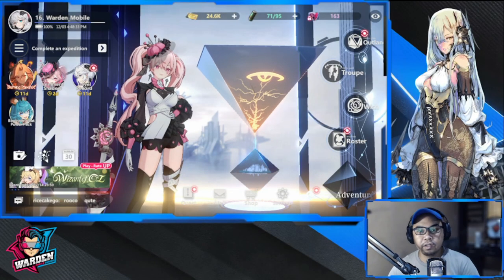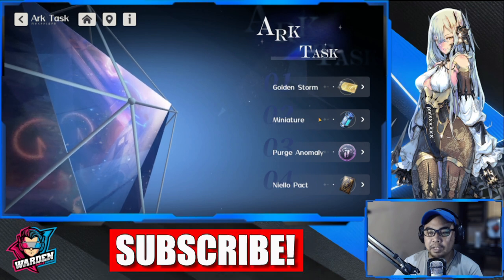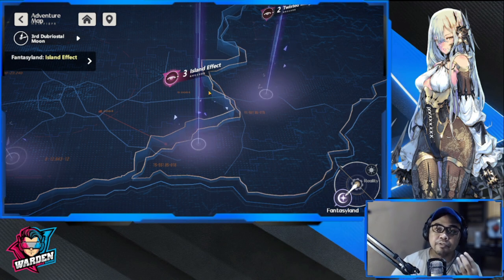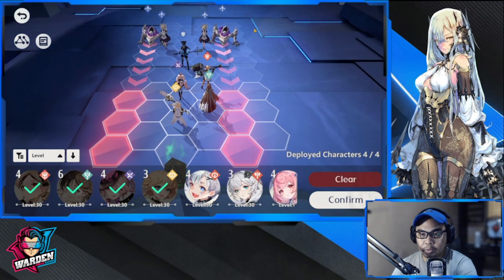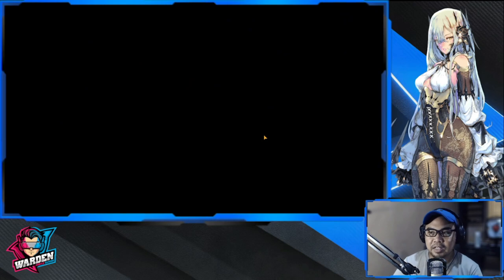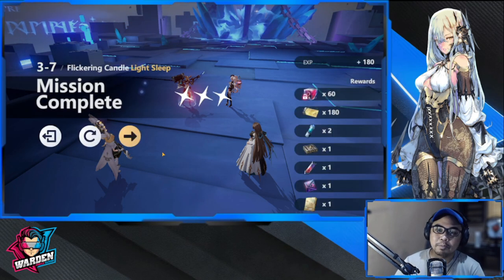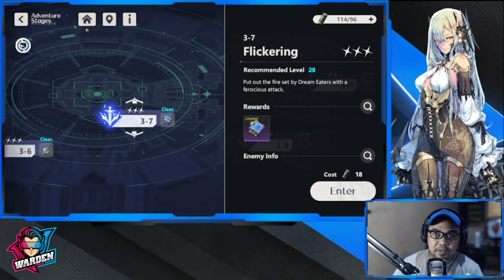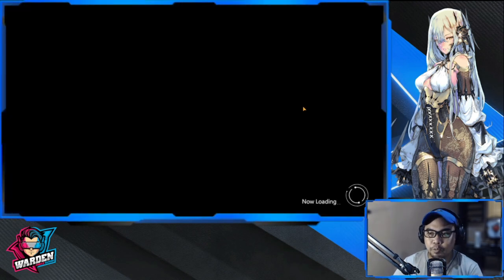[Higan: Eruthyll] First Impressions! | 2nd Closed Beta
Episode 760: First Impressions! | 2nd Closed Beta